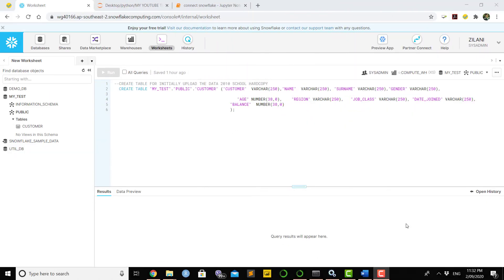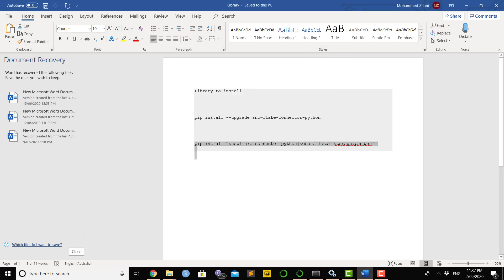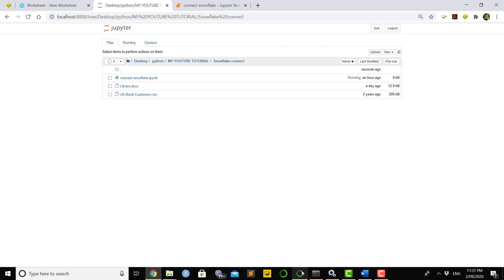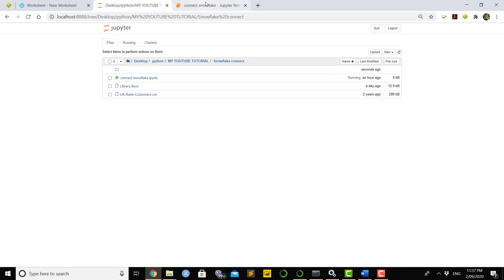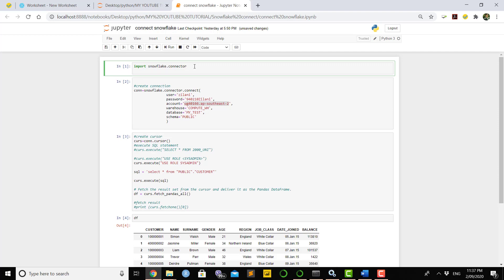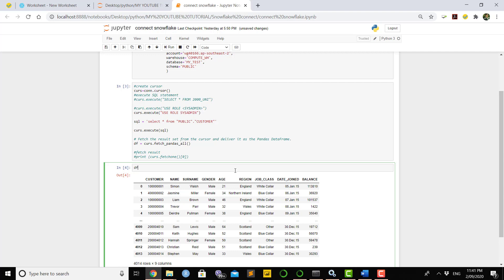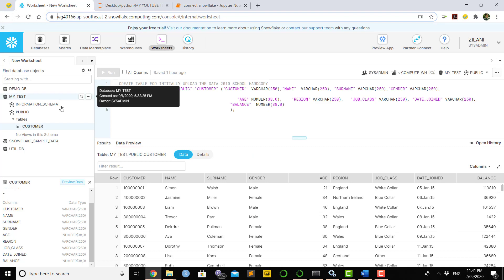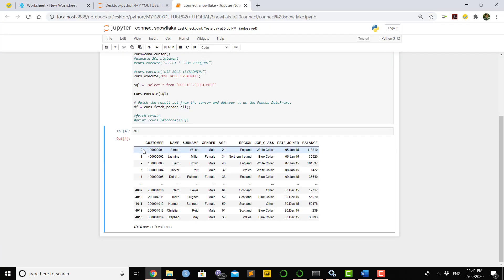Connect Snowflake with Python pandas data frame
how to connect from python to snowflake database